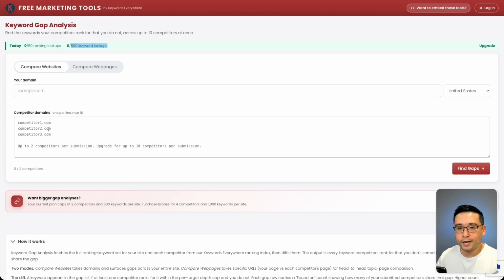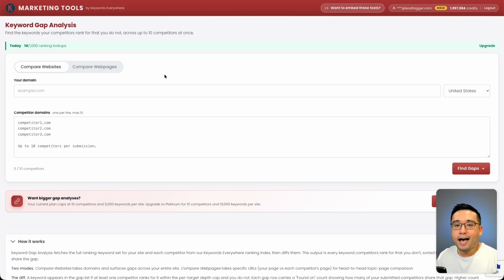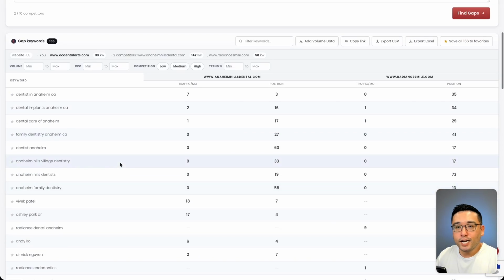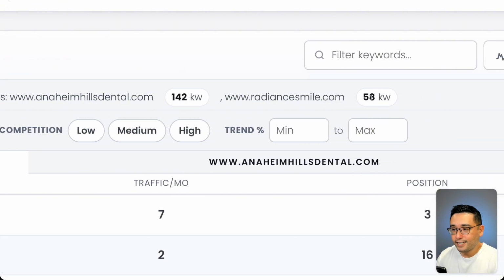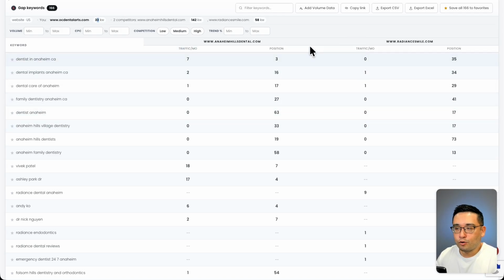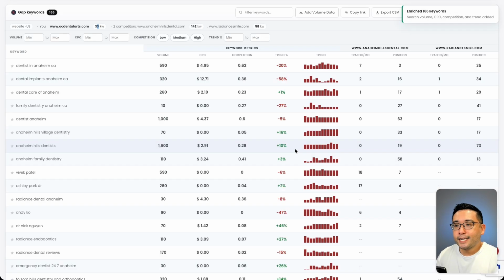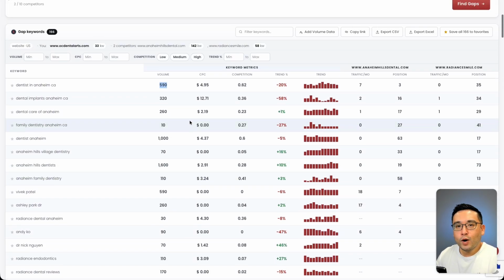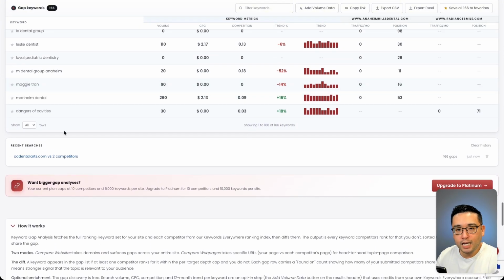How to Quickly Find Keyword Wins Your Competitors Already Have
Perform a competitor keyword analysis to find the search terms your site is missing. Capture new search traffic by targeting gaps.

This tutorial demonstrates a practical workflow for identifying terms your competitors rank for but you do not. If you are looking to refine your content strategy, this process helps you prioritize keywords that are already driving traffic for others. You will see how to leverage a keyword gap analysis tool to pinpoint high-value opportunities effectively.

Timestamps:

0:00 - How to Find Your Competitor's Keyword Gaps
0:36 - Overview of the Keywords Everywhere Gap Analysis Tool
1:01 - Free vs. Paid Subscription Limits & API Key Setup
1:24 - Live Demo: Setting Up a Website Competitor Audit
1:57 - Analyzing the Keyword Gap Results Table
2:21 - Identifying High-Value Non-Branded Keywords
3:00 - Adding Search Volume, CPC, and Trend Data
3:35 - How to Filter and Sort Your Keyword Data
4:03 - Exporting and Sharing the Checklist with Clients
4:38 - Accessing More Free Keyword Research Tools